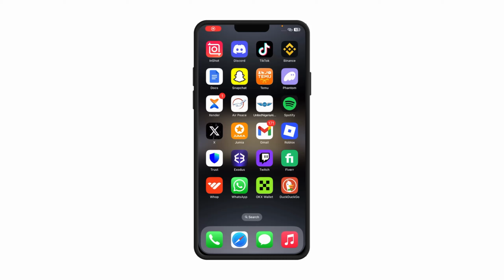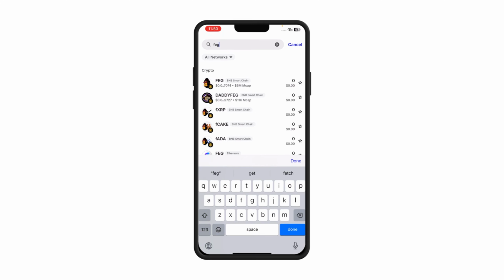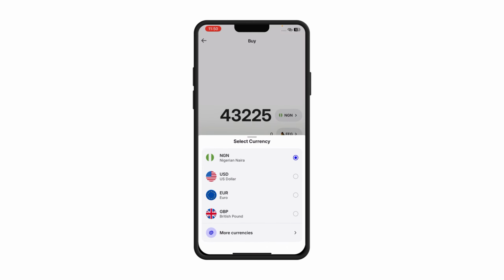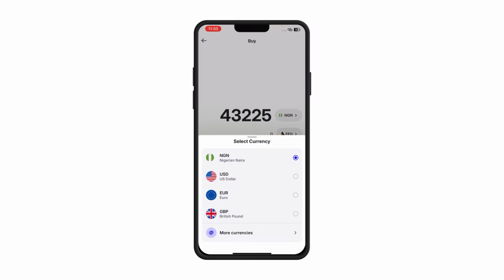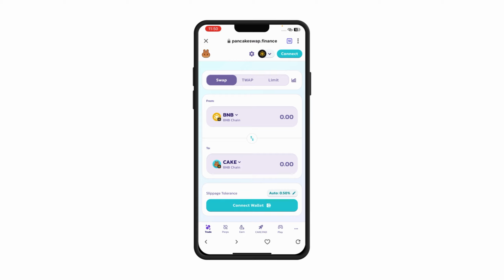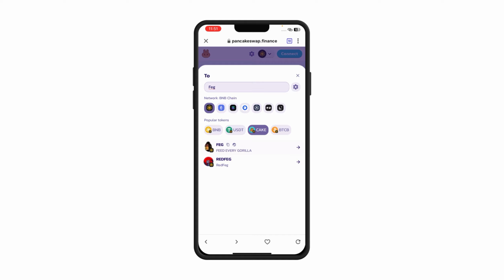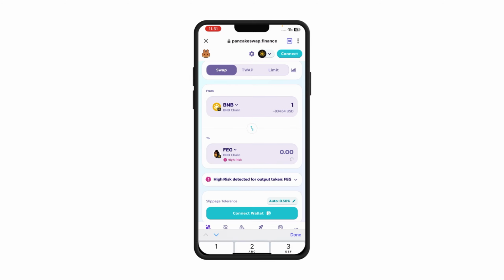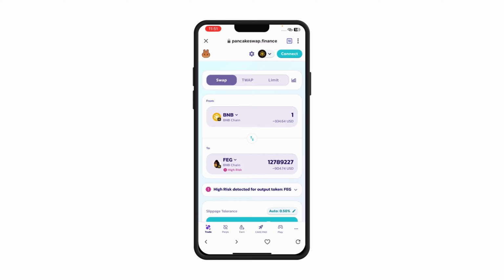How To Buy Feg with Trust Wallet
In this video I'd show you How To Buy Feg with Trust Wallet , Ensure you subscribe & turn on the bell notifications to this channel for lots of more educational guides and contents like this.